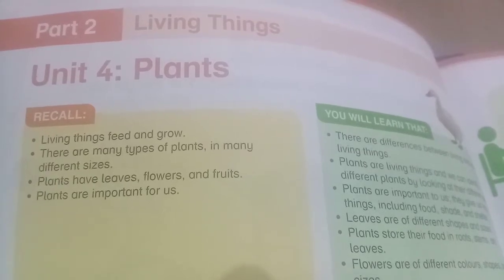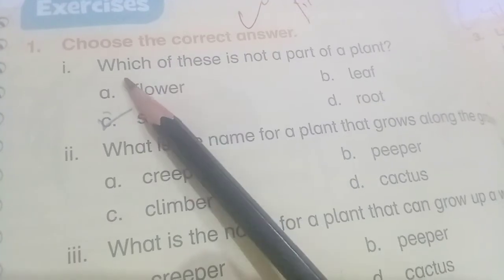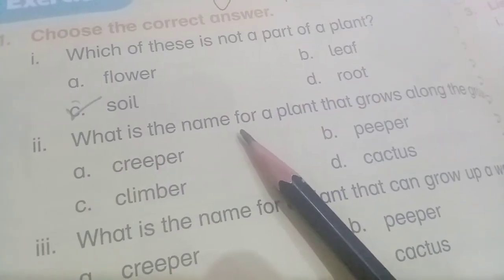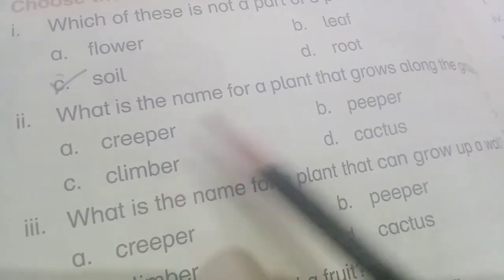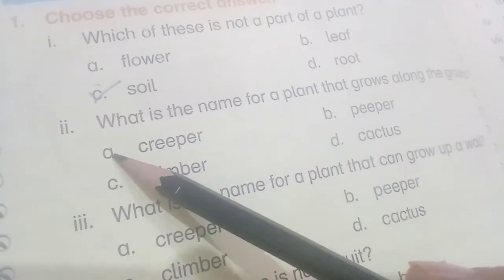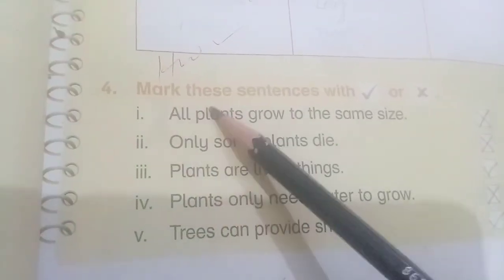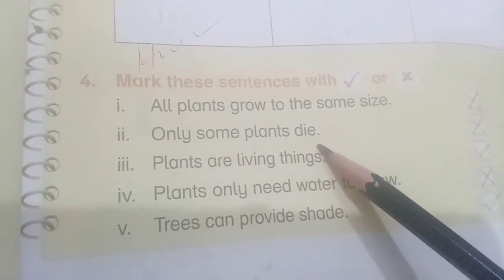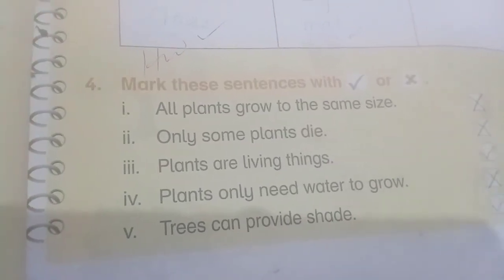New Oxford Primary Science Grade One Unit # 4 Plants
Exercises
1. Choose the correct answer.
2. What does a plant need to grow well?
3. List the following things in the table below.
4. Mark these sentences with tick or cross
book page # 34,35,36,37